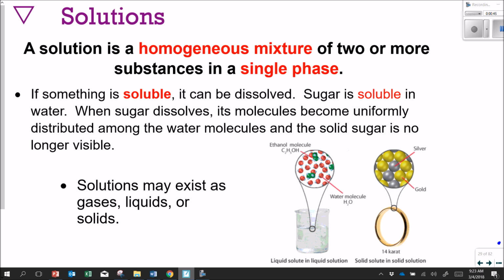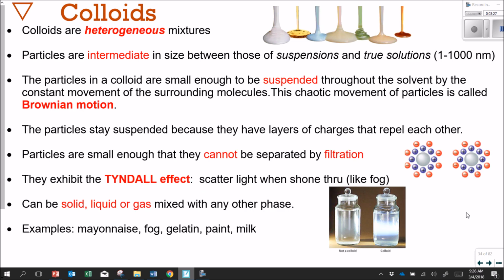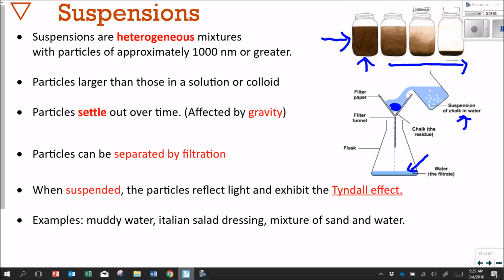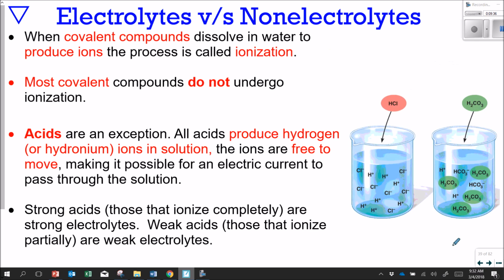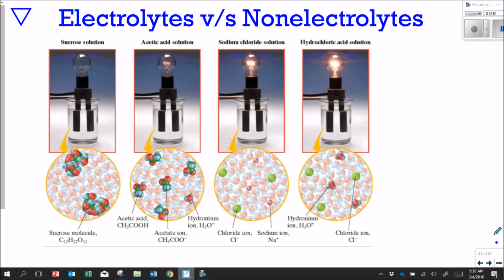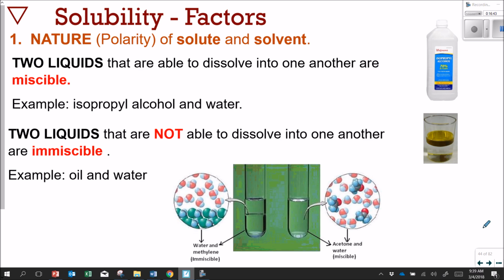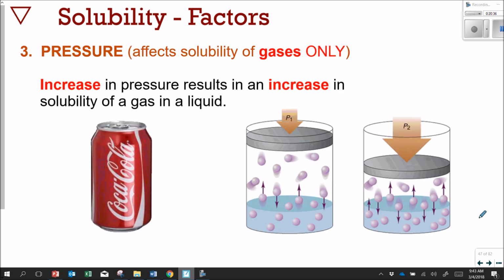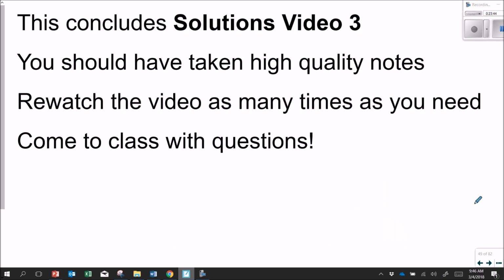Solutions Video 3 CURRENT